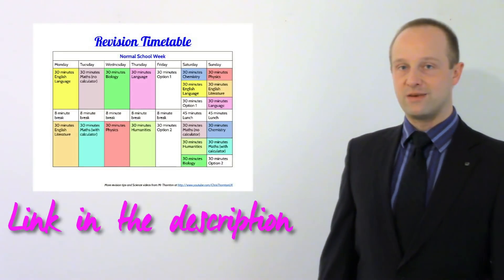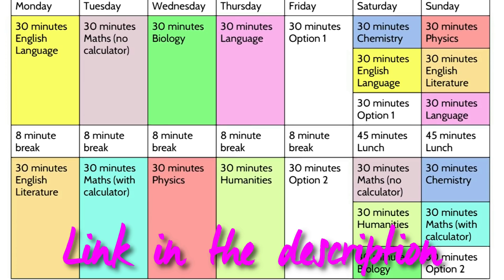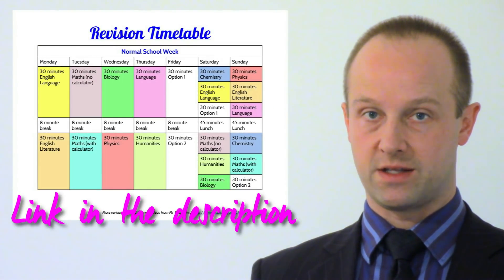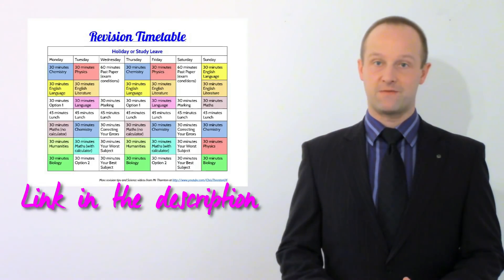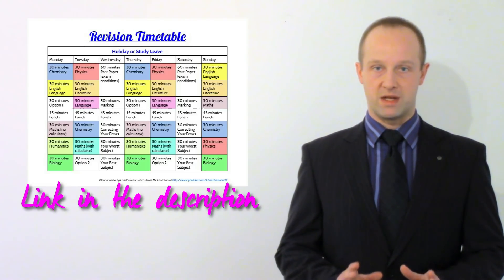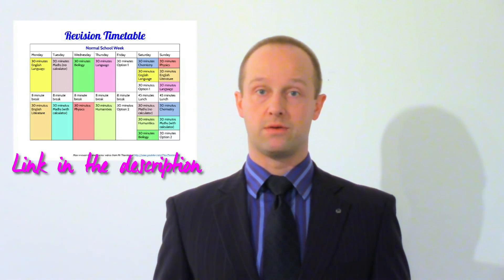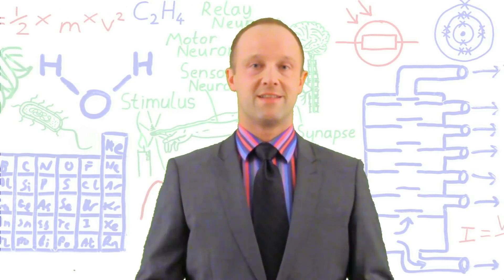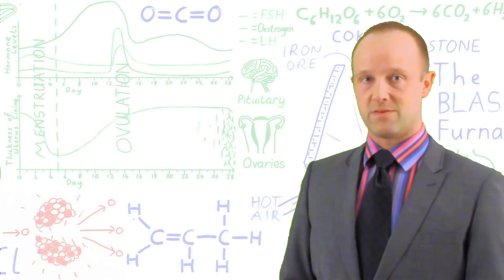GCSE Revision Timetables - 30 Days Till May - Succeed In your GCSE and IGCSE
GCSE revision timetable tips! You've got 29 Days Till May, and to help you organise your GCSE and IGCSE revision I've put together a revision timetable for you to download for free